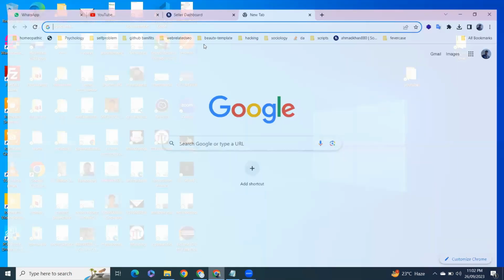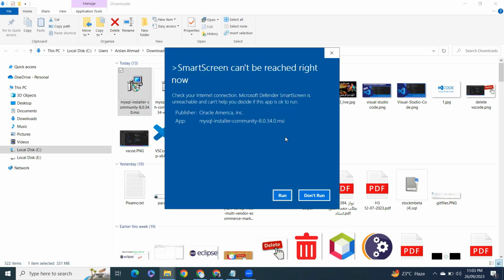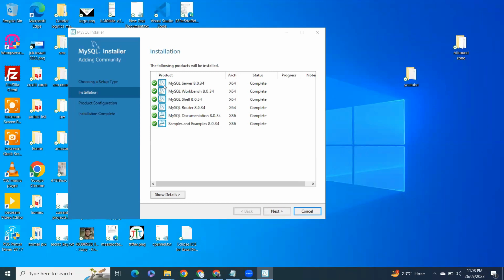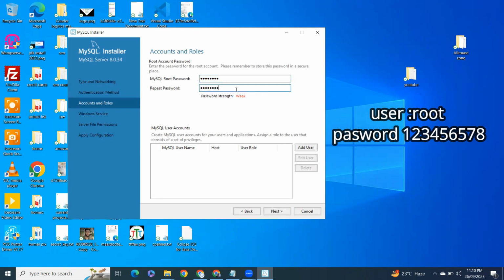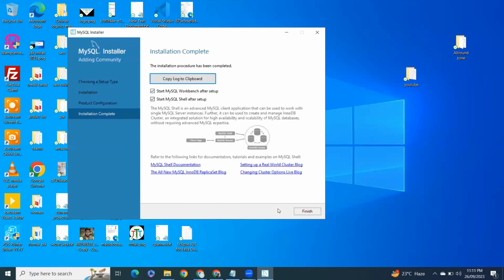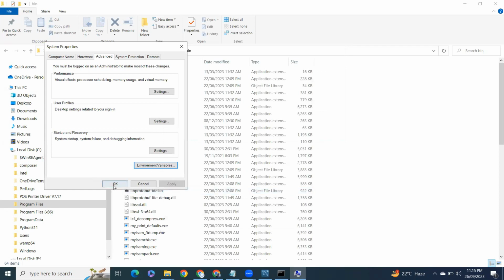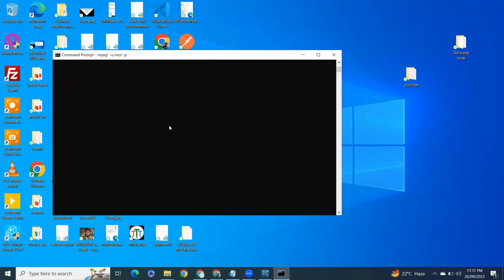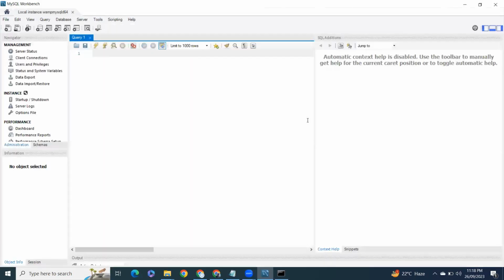How to install MySQL 8.0.34 Server and Workbench latest version on Windows 10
In this comprehensive tutorial, we'll walk you through the step-by-step process of installing MySQL 8.0.34 Server and the latest version of MySQL Workbench on your Windows 10 machine. Whether you're a beginner or an experienced user, this video will guide you from start to finish, ensuring a smooth installation process.

Here's what you'll learn:

Downloading MySQL 8.0.34 Server Installer.
Installing MySQL Server with recommended settings.
Configuring MySQL Server root password.
Downloading and installing the latest MySQL Workbench.
Setting up MySQL Workbench for the first time.
Testing your MySQL installation with Workbench.
By the end of this tutorial, you'll have a fully functional MySQL 8.0.34 Server and MySQL Workbench installation ready to use for your database needs on your Windows 10 system.

you can also read blog from the bellow link